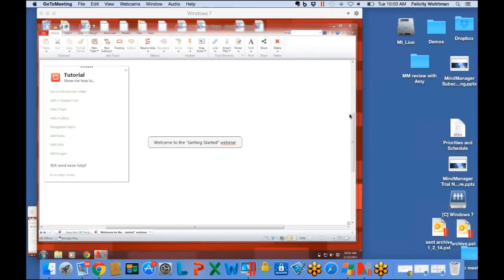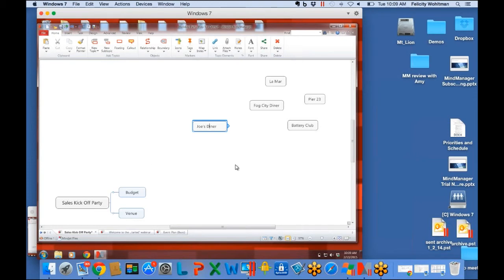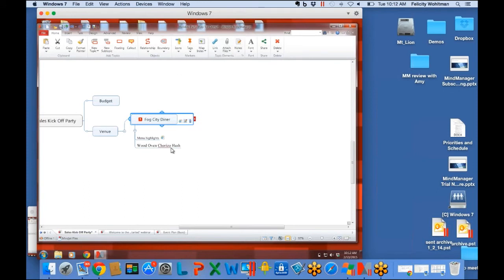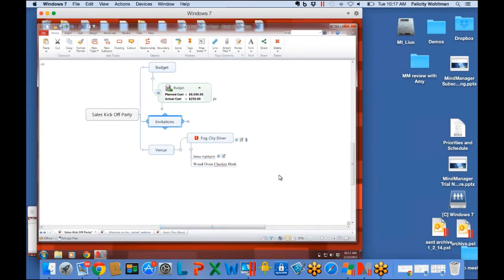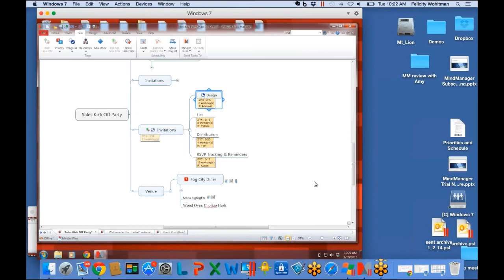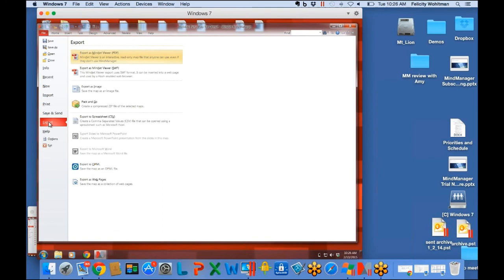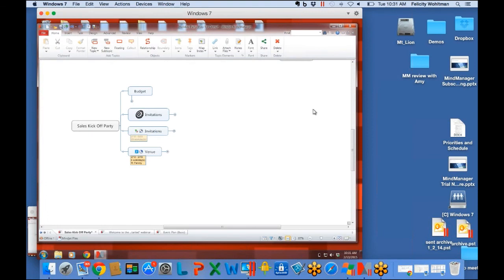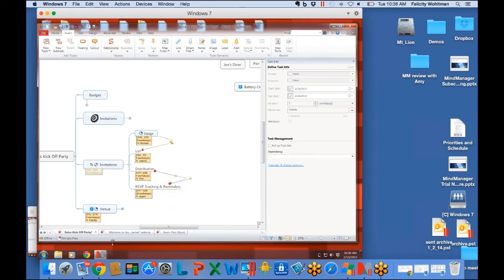Live MindManager Demo: Learn key basics and features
Are you looking to explore the key features of MindManager in an interactive and engaging way? Look no further than this live demo hosted by Felicity Wohltman, Mindjet VP, MindManager Marketing.

In this session, you'll learn about the templates, features, and tools available in MindManager, and have the opportunity to ask questions during the live Q&A.

MindManager offers a wealth of features and tools to help you streamline your workflow, visualize complex information, and collaborate with your team more effectively. In this demo, you'll get an overview of some of the most important features, including:

- Templates: MindManager templates can help you get started quickly and easily with a wide range of maps and diagrams. Learn how to use templates to create flowcharts, timelines, and more.

- Map parts: Map parts are reusable elements that you can use to speed up your map creation process. Learn how to create and use map parts to save time and effort.

- AutoCalc: AutoCalc allows you to create formulas and perform calculations within your MindManager map. Learn how to use AutoCalc to add up numbers, calculate percentages, and more.

- Visualizations: MindManager offers a range of visualization options, including Gantt charts, heat maps, and more. Learn how to use these visualizations to get a clearer understanding of your data.

Whether you're new to MindManager or a long-time user looking to refresh your skills, this live demo is a great opportunity to learn more about the platform and get answers from an expert.

So join us today and discover how MindManager can help you achieve your goals!